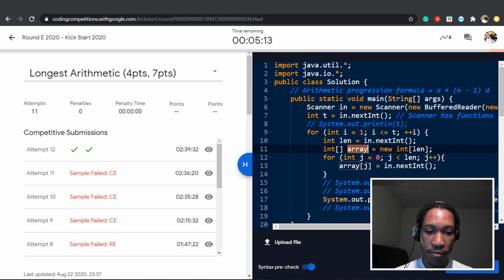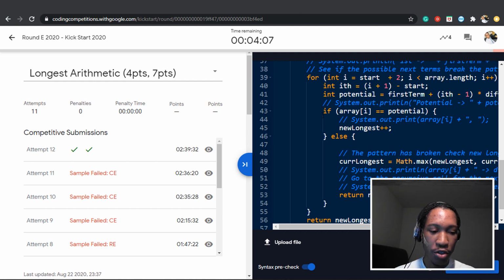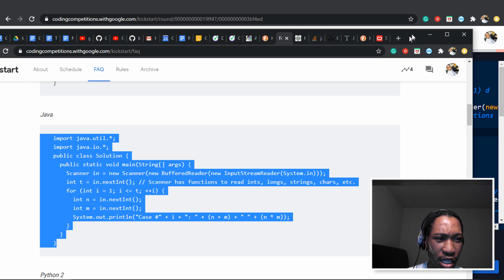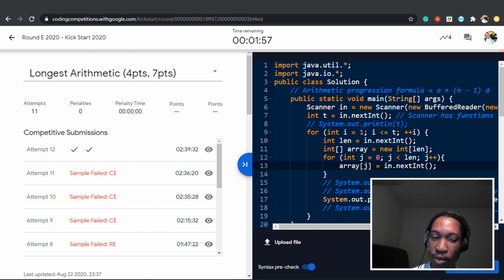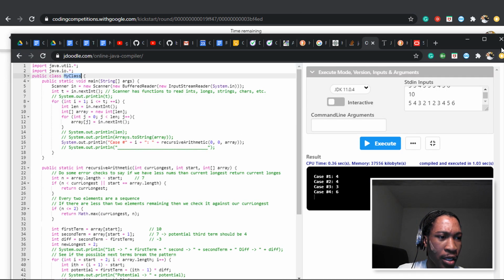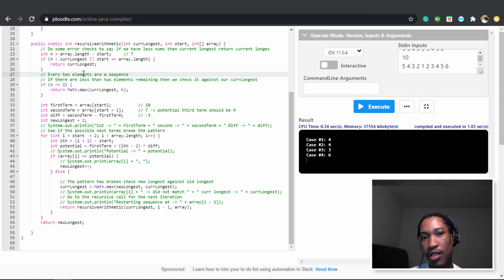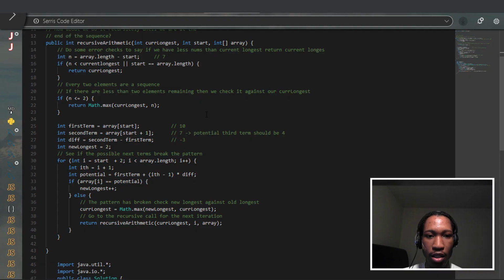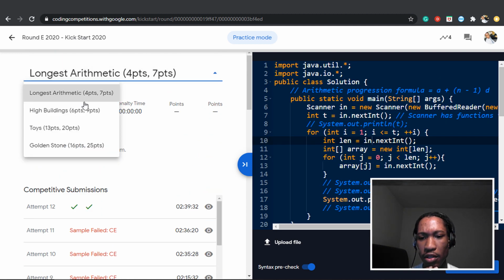Google Kick Start Review (Round E 2020)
What's up programmers? This is my first time participating in a competitive programming contest and I wanted to give you my honest thoughts about my experience and whether I'll do it again in the future. I did google kick start round E and I only did one question mostly because I spent the entire time getting used to the platform. Watch the video for full context. Happy coding!